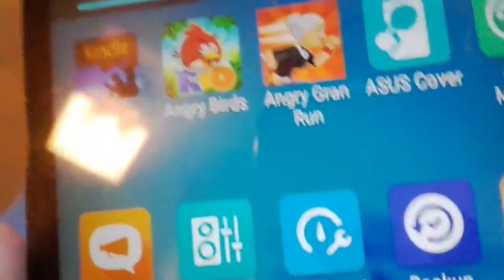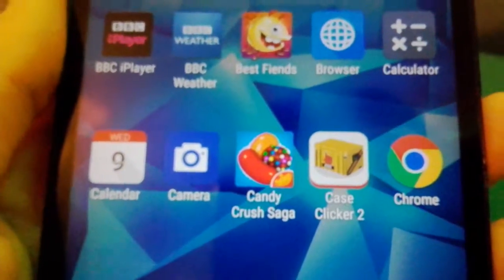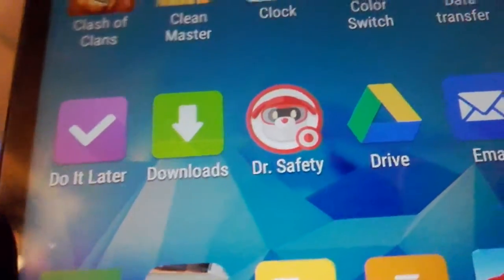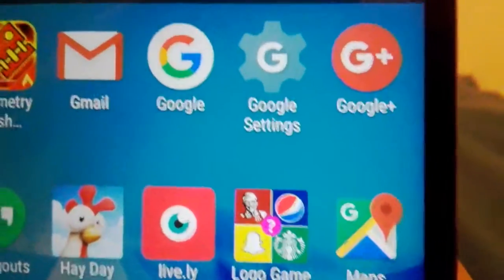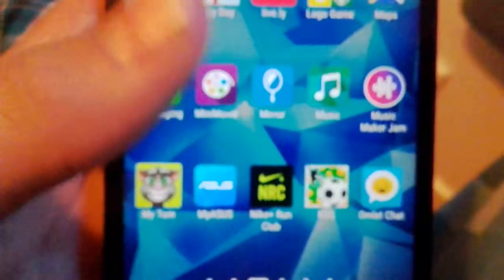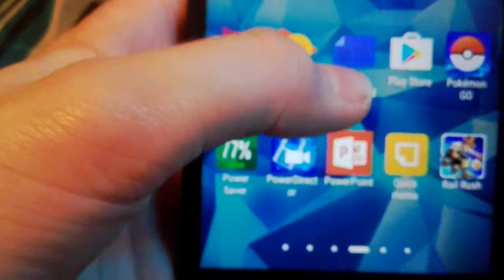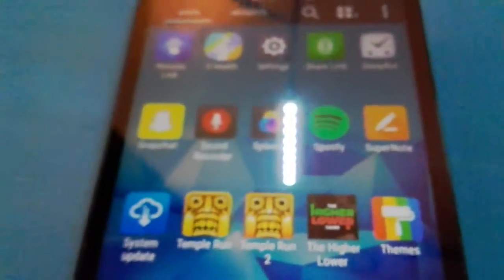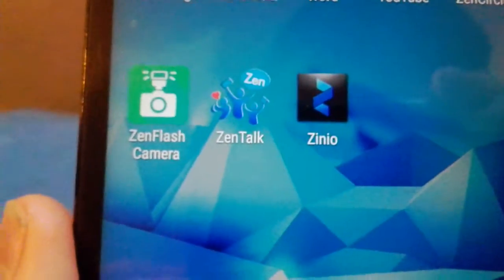What's on my new phone